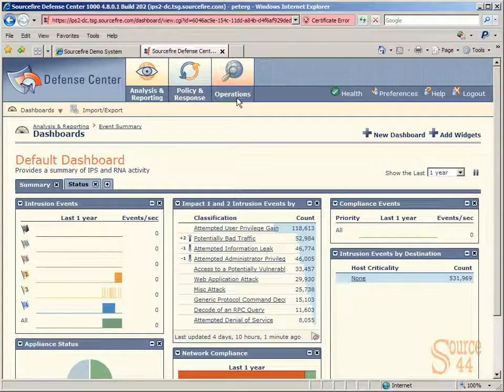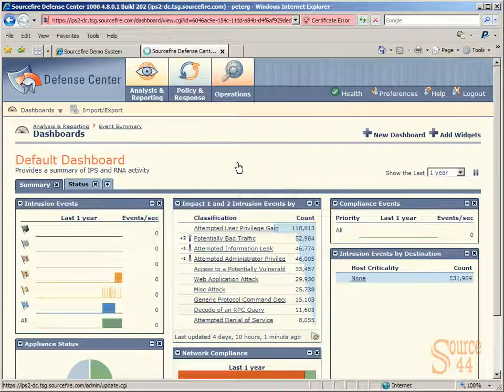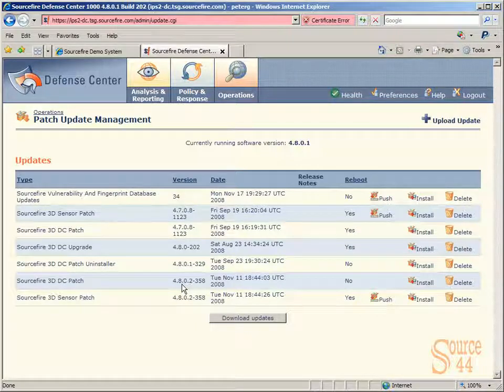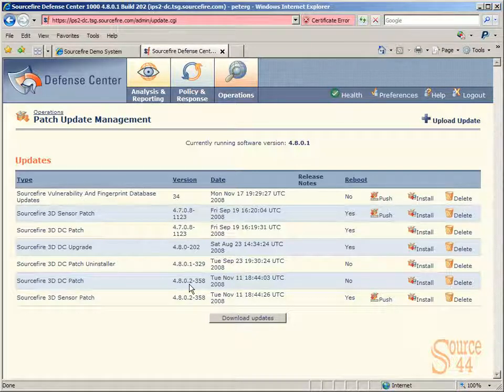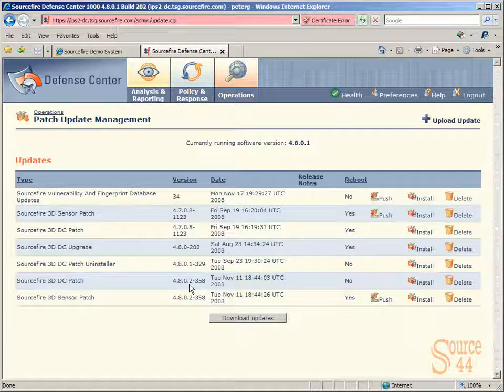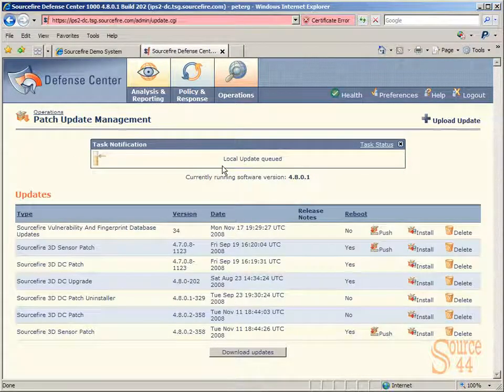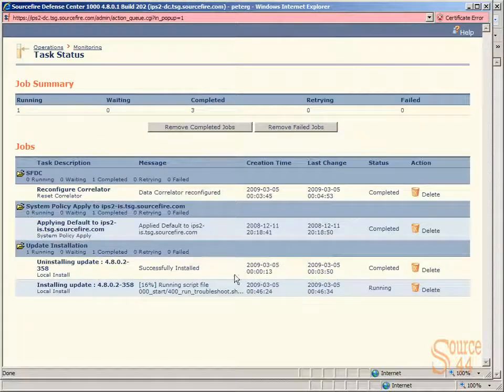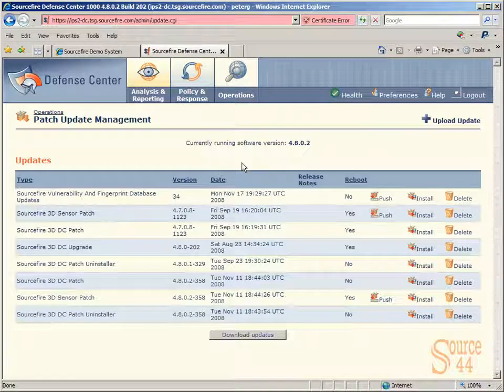Sourcefire: Updating Sourcefire Defense Center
- Sourcefire: A brief video showing the ease of updating the Sourcefire Defense Center. Video provided by The Academy Pro.